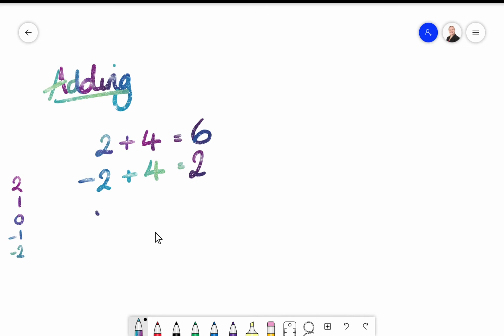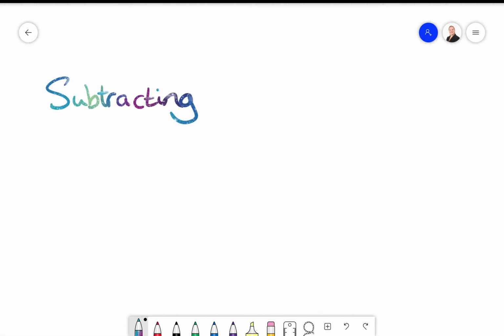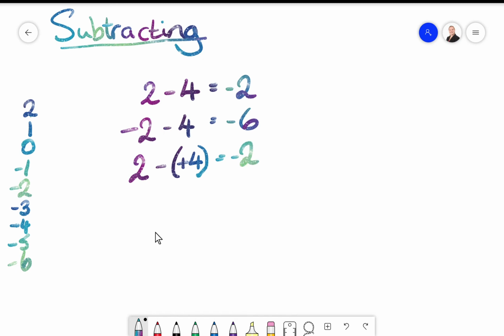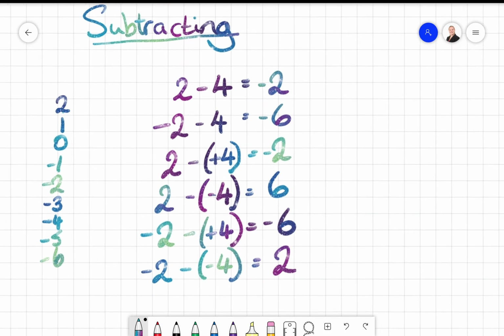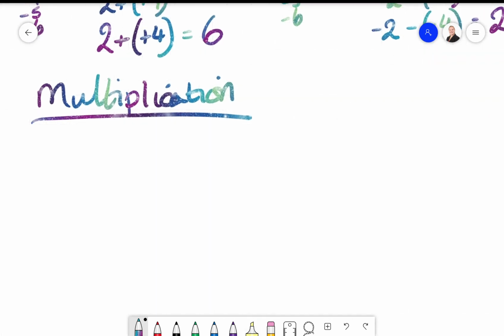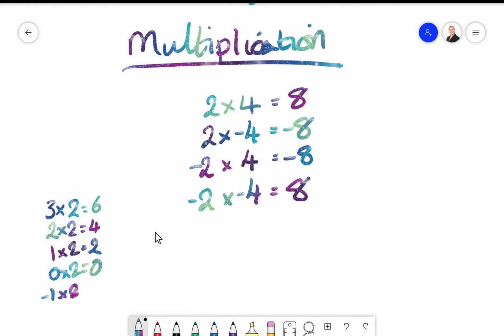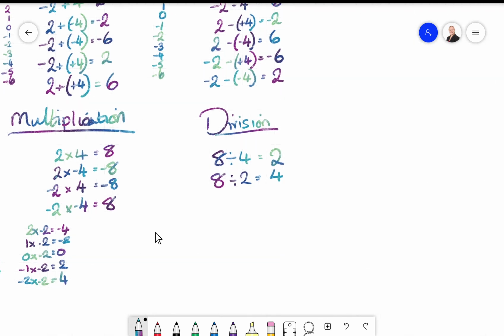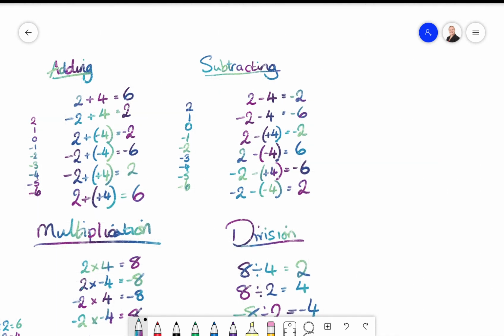Negative Numbers & the 4 operations.